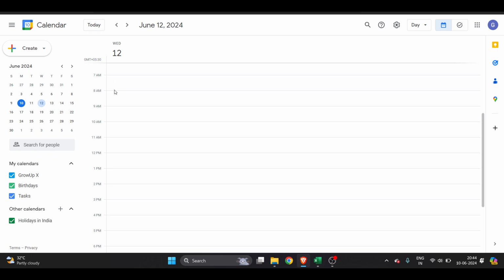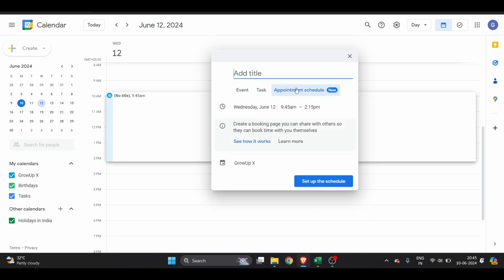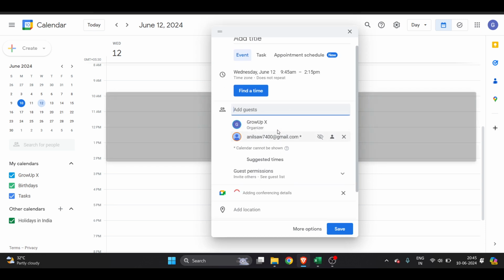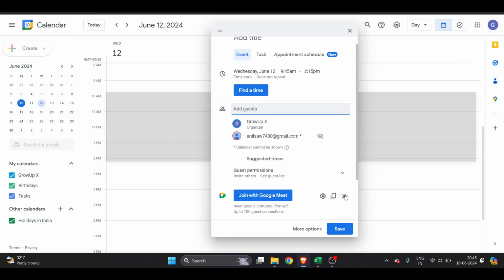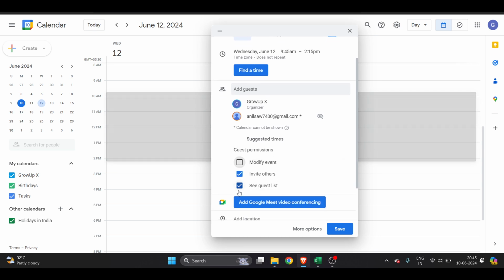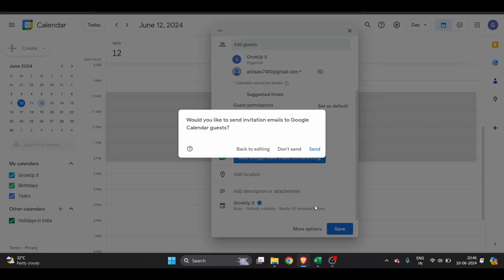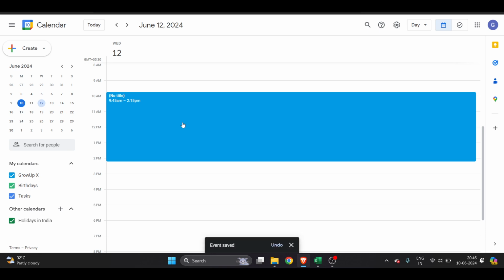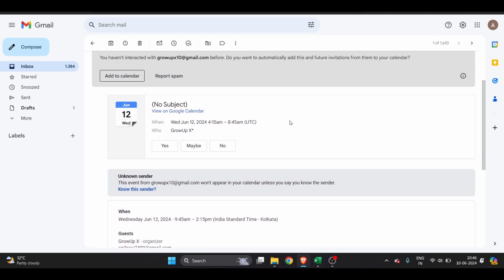How to Send Google Calendar Invite Link Via Gmail in 2024! (Full Guide)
In today's video, I'll show you how to send a Google Calendar invite link via Gmail with this updated 2024 full guide. Whether you're scheduling a meeting, event, or any important date, this guide will help you seamlessly send invites directly from Google Calendar to your Gmail contacts. Let's get started!